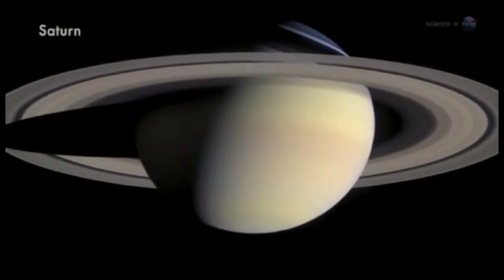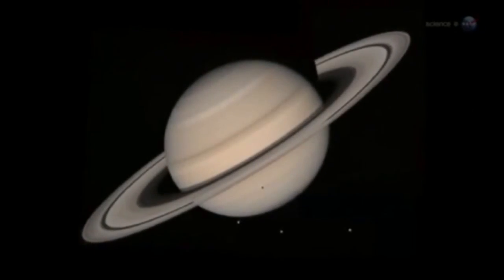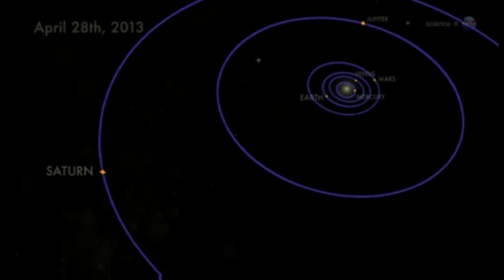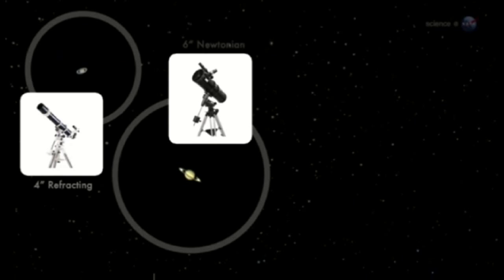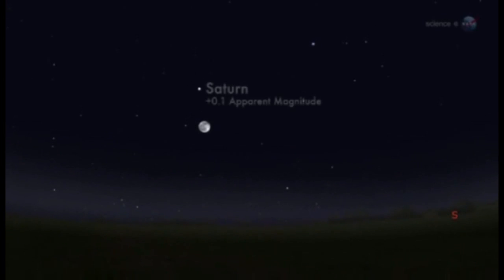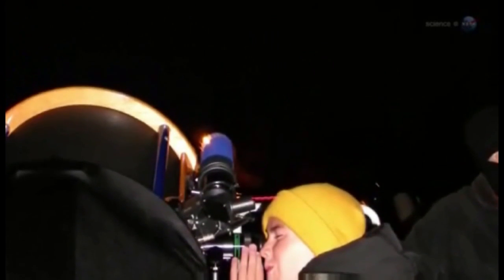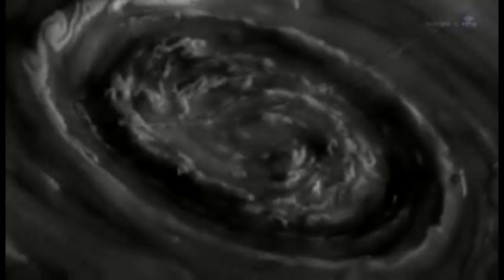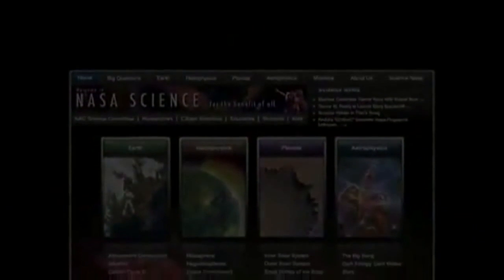Saturn Close Up Next to the Full Moon Tonight!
Saturn and Earth are lining up for a beautiful view of the ringed planet. Saturn will be at its best and brightest on April 28th.